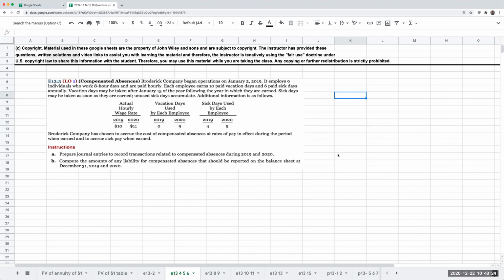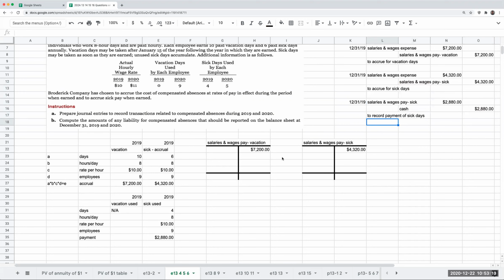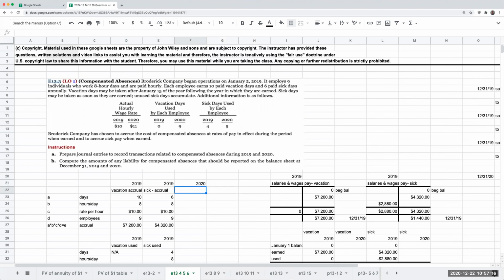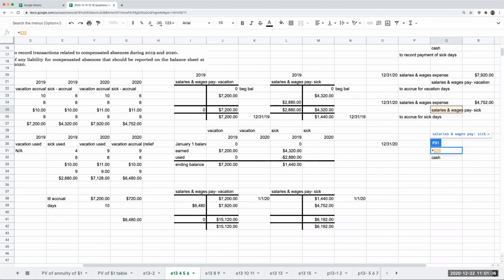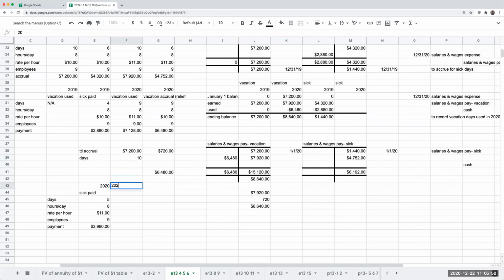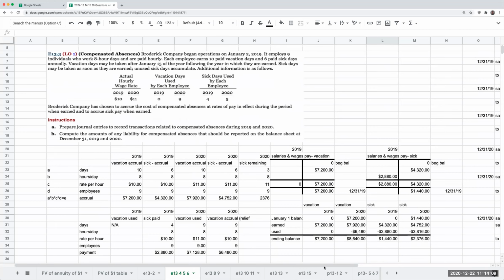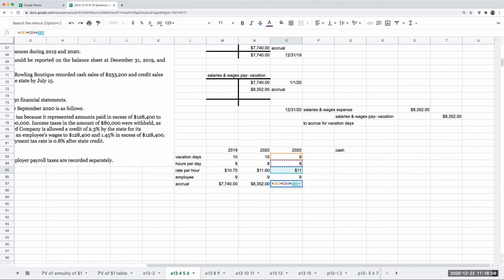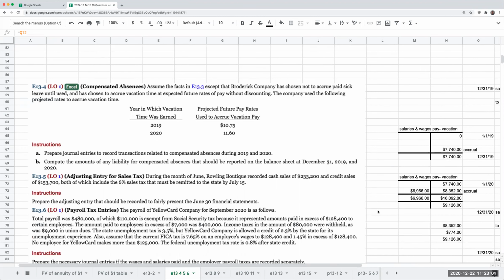Kieso, Weygandt, Warfield 17th Edition Solution Walkthrough Exercises 13-3 & 13-4